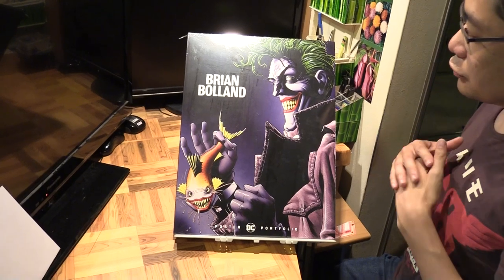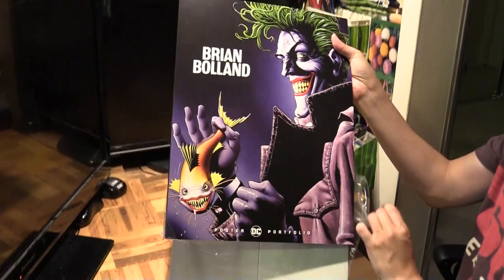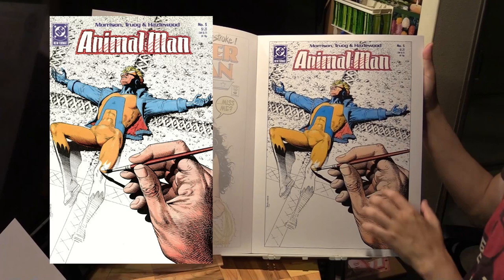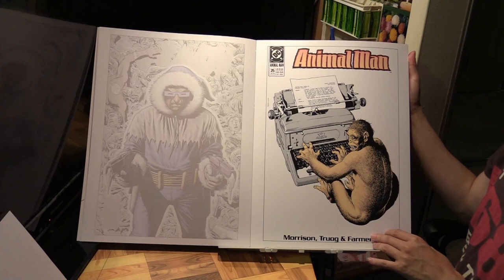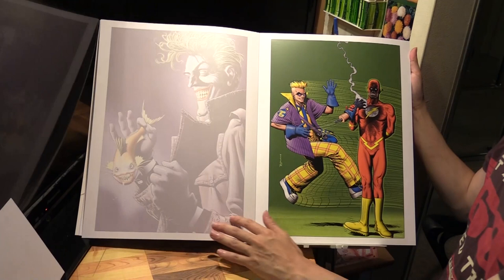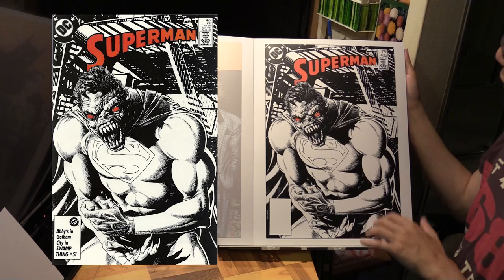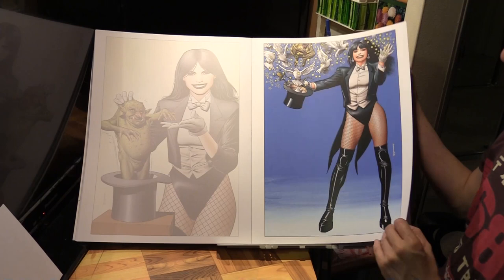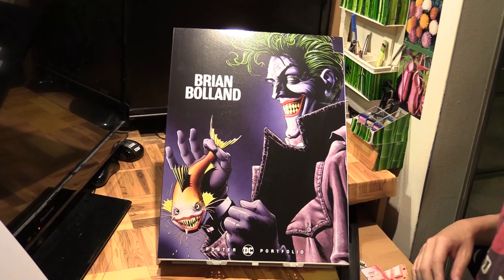DC Poster Portfolio: Brian Bolland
1 Wonder Woman 63
2 Animal Man 5
3 Doom Patrol vol 1
4 Wonder Woman 72
5 The Flash 182
6 Animal Man 25
7 Gotham Knights 42
8 Helmet of Fate Detective Chimp 1
9 Greatest Joker Stories Ever Told
10 The Flash 183
11 DK3 Master Race 1
12 Doom Patrol vol 4
13 Secret Origins villains special 1
14 Superman 422
15 Animal Man Omnibus
16 Swamp Thing 5
17 Swamp Thing 10
18 Zatanna 1
19 Zatanna Everyday Magic 0
20 Detective Comics 1000